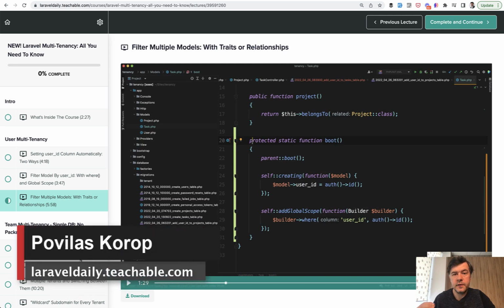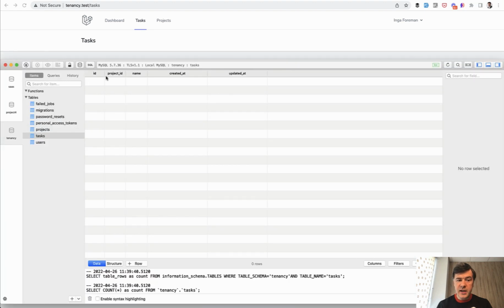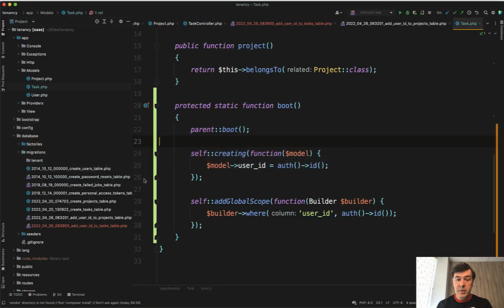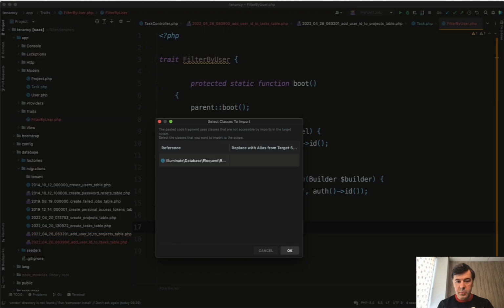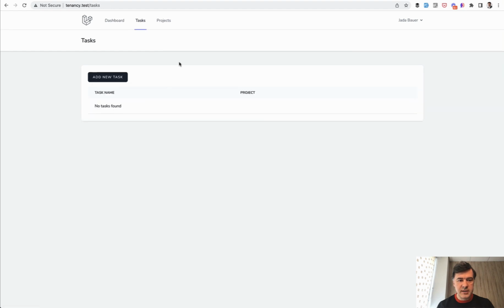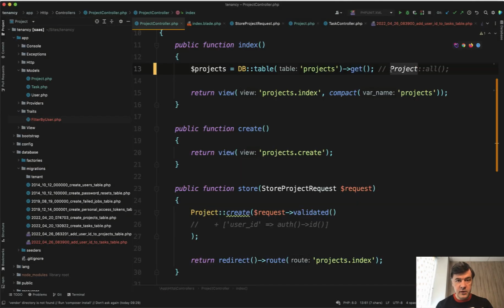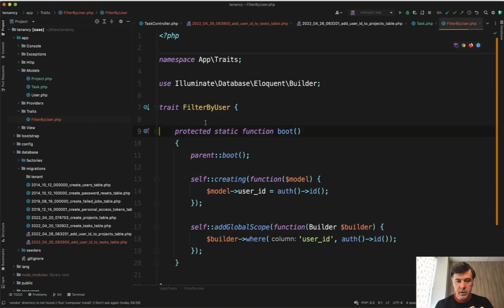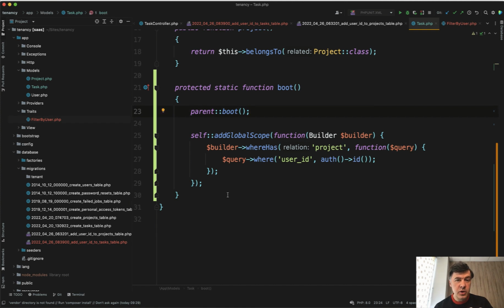Laravel User Multi-Tenancy 3/3: Filter Multiple Models with Traits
If you have the same repeating "where" condition for multiple models, you may use traits and include that trait in all those modules.